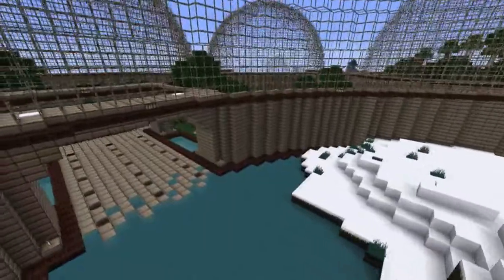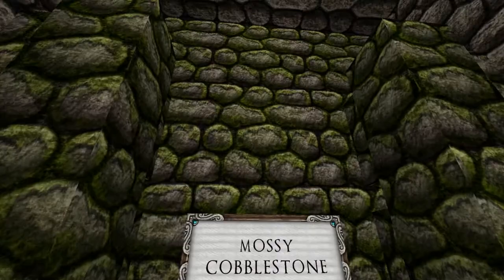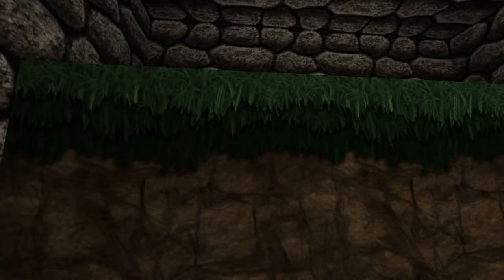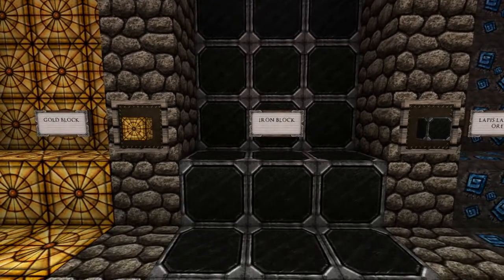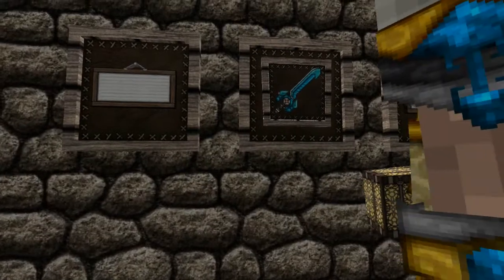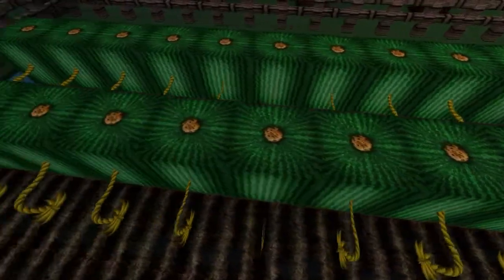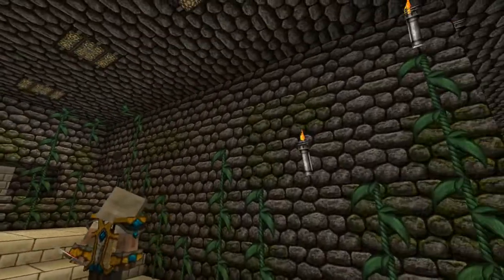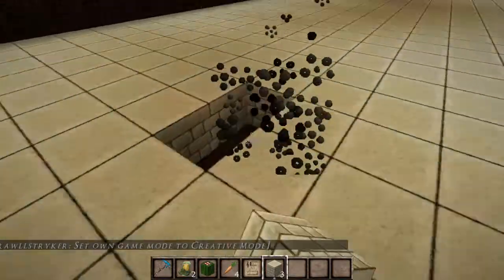[Rise Of Tredonia 256X] NO BS Texture Pack Reviews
This is a series hosted by Jagthunder and McKrawll. We will review texture packs for Minecraft like they should be reviewed, no bullshit. Everyone wants to see all the different blocks in the game and get a good honest opinion of a texture pack before they try it. Each review will be shown in 2 different resolutions when available. McKrawll and myself will alternate between high detail and low with each review. Be sure to check them both out.

● Title: Rise of Tredonia
● Minecraft Version: 1.5.1
● Artist: SkyChaseZone

● HD Patcher: mcPatcher or Optifine
● Complete: 100%
● Resolutions: 64x,128x,256x,512x
● Customizer: None

THIS IS TO GET THE LATEST UPDATES ABOUT
NEW VIDEOS THAT ARE COMING UP!!!